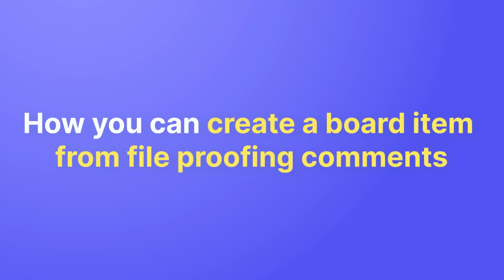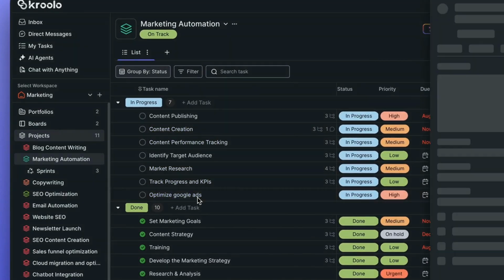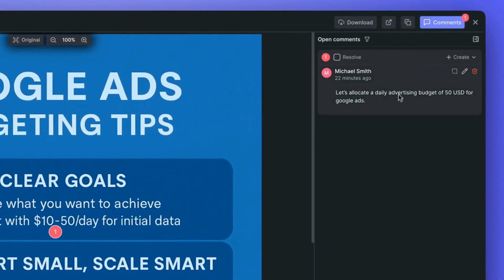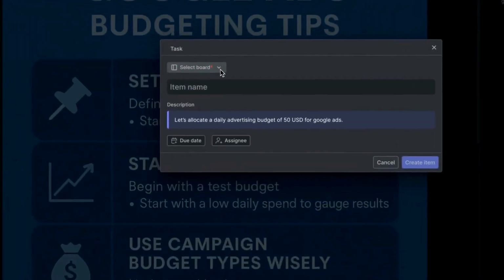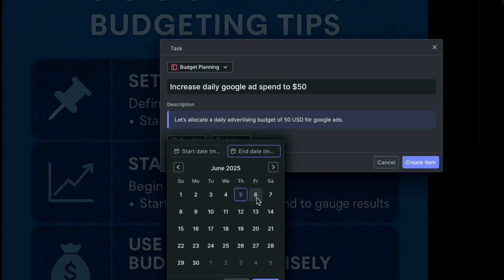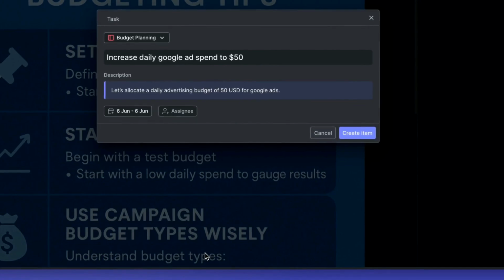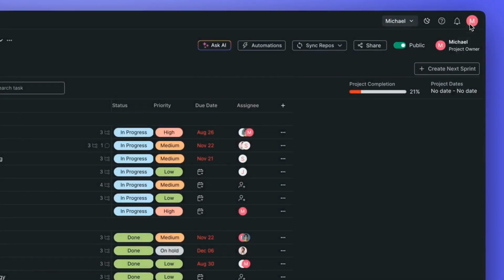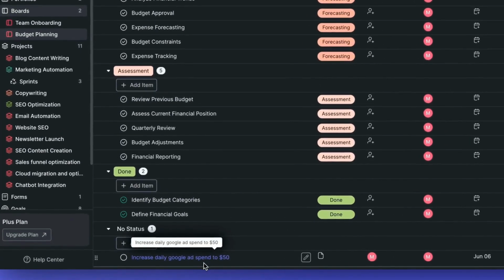Create Board Item from File Proofing Comments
Turn file feedback into actionable items in seconds! In this Kroolo tutorial, learn how to create a board item directly from file proofing comments—no extra steps, no lost feedback.

🖼️ In this video, you'll learn:
✔️ How to access proofed file comments
✔️ Convert any comment into a board item
✔️ Select the relevant board and add item details
✔️ Auto-populate descriptions from comments
✔️ Assign due dates and team members
✔️ View the newly created item instantly on your board

This feature is perfect for designers, marketers, and cross-functional teams who collaborate using files and want to seamlessly integrate feedback into workflows.

📊 Stay productive, stay organized—only with Kroolo.